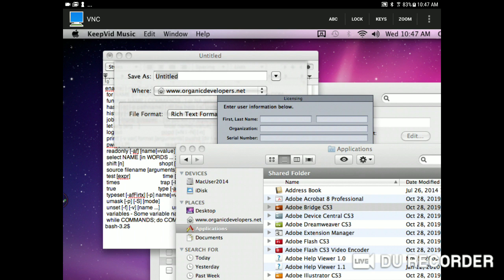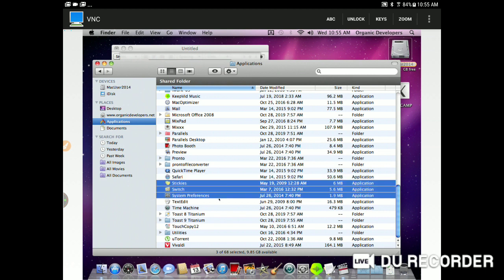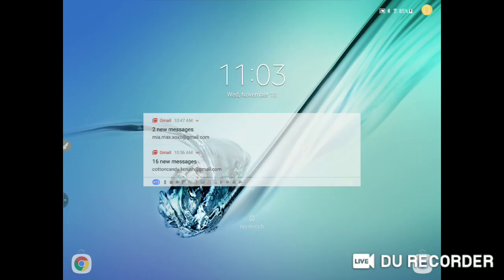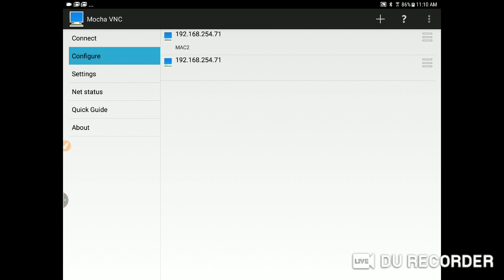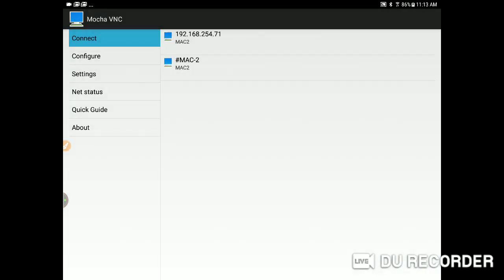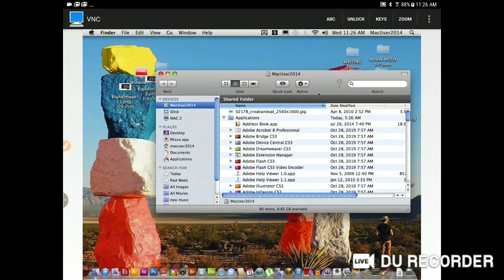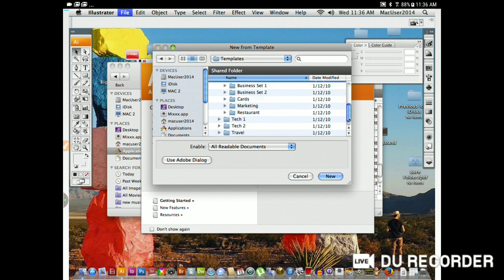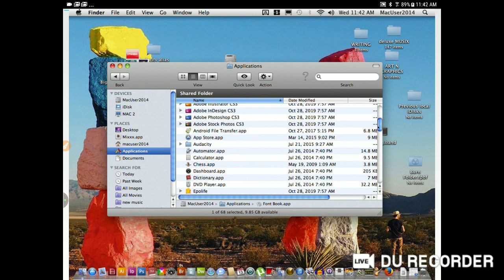CLONING APPS - LIVE EDITING